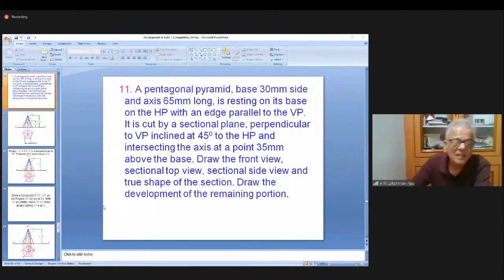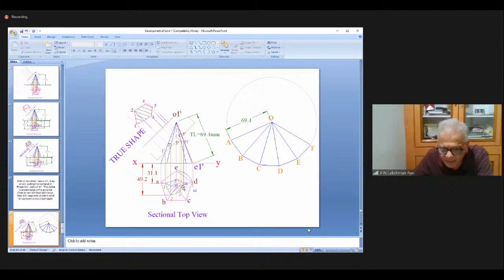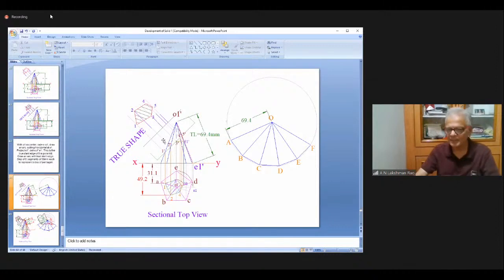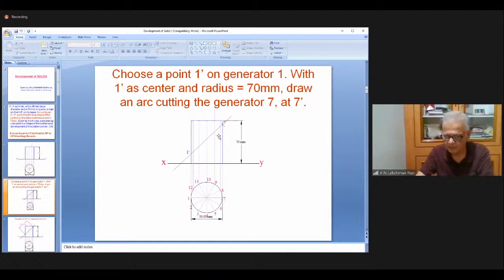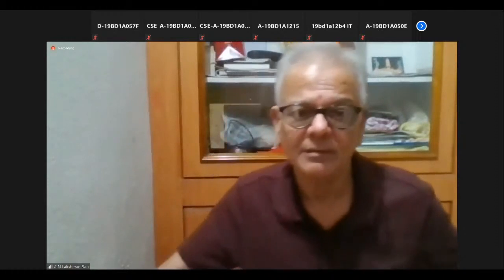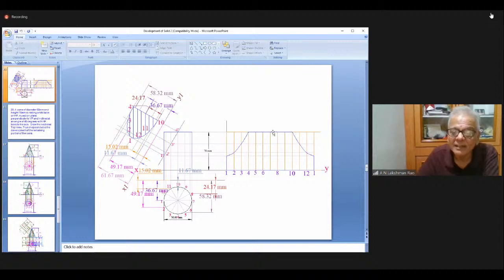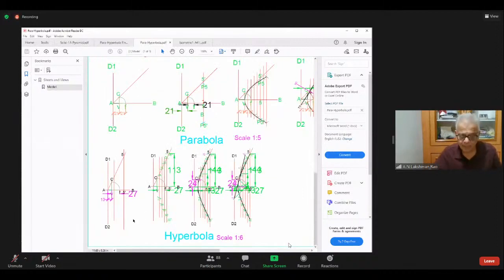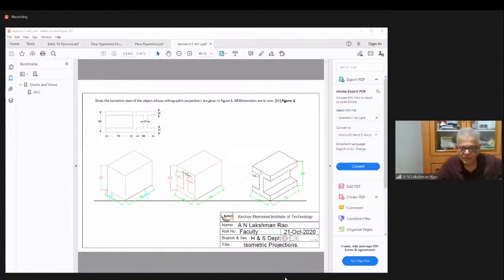EG UNIT 4 - 1 (REV 1-2) 21-10-2020